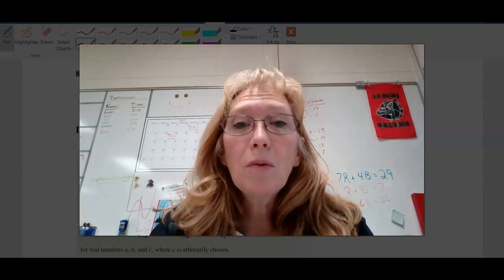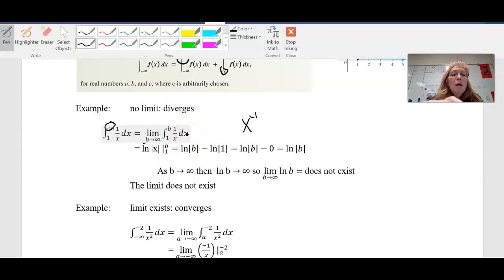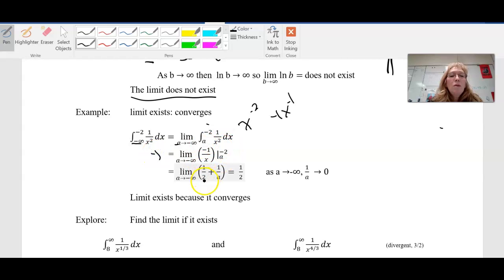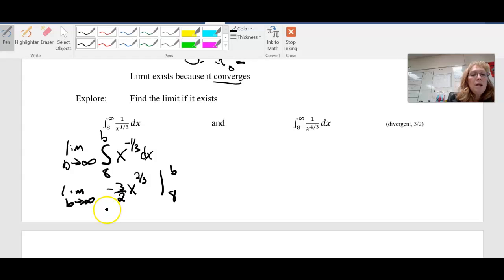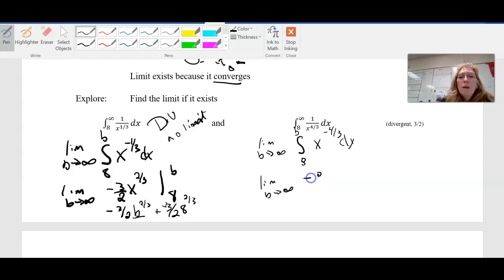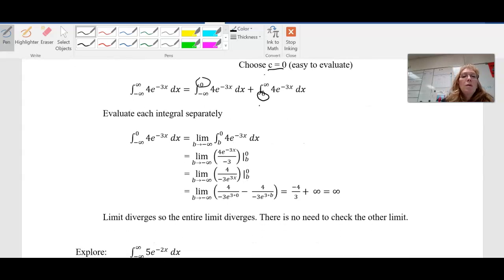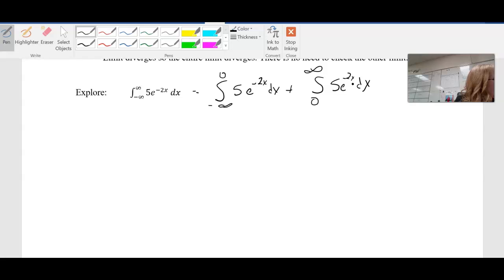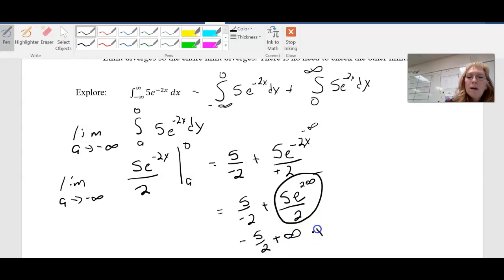calc 8.4 improper integrals